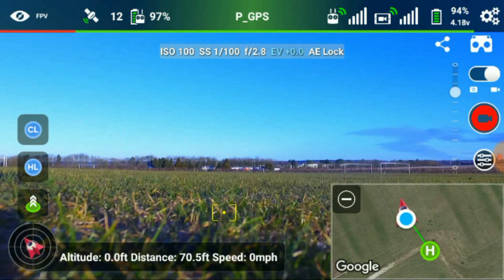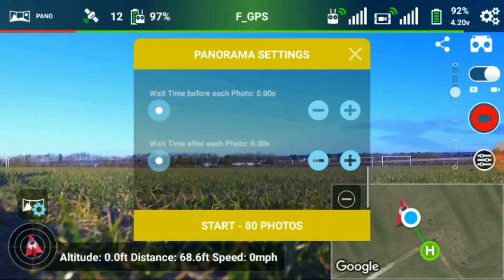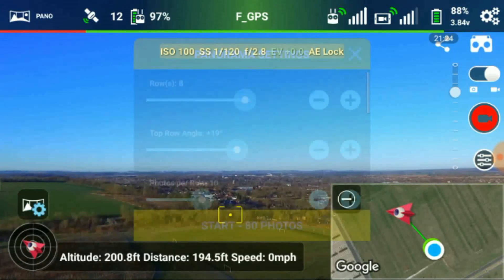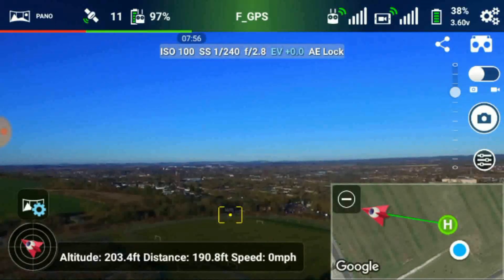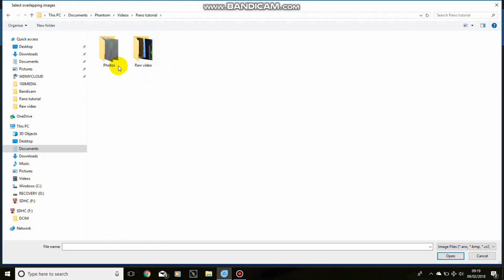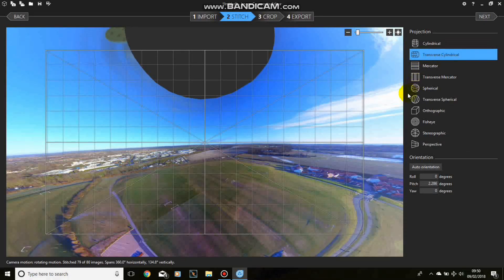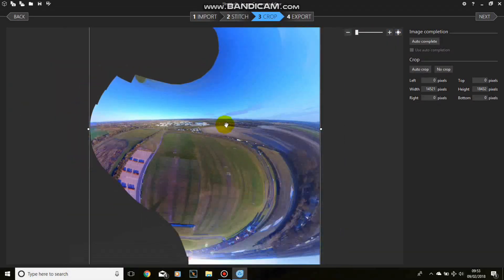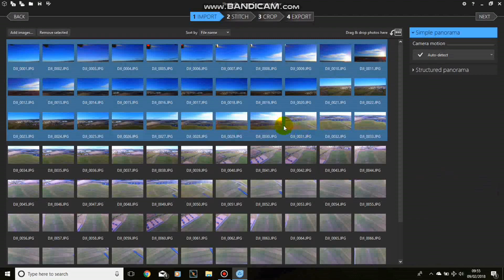Panoramic Photos using Litchi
Phantom 3 taking multiple photos to create a panoramic photo in Image  composite editor